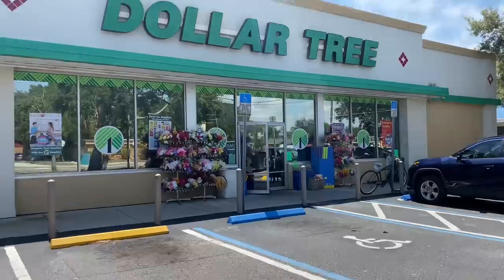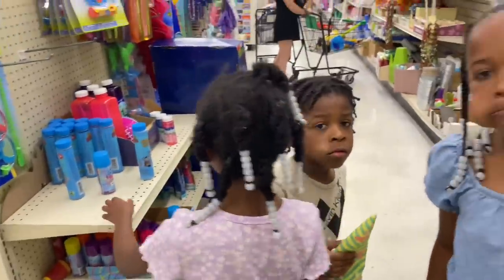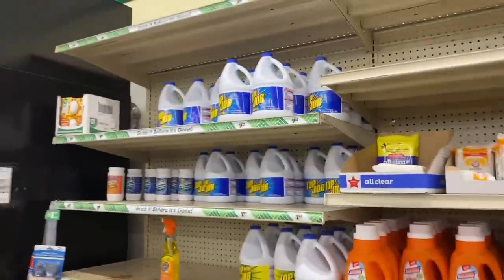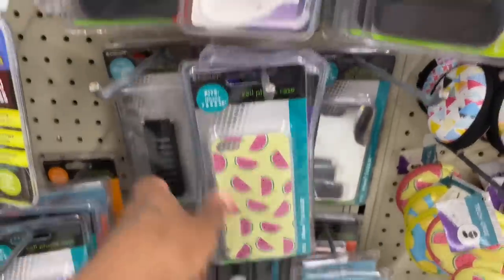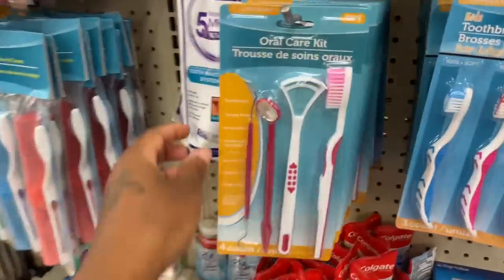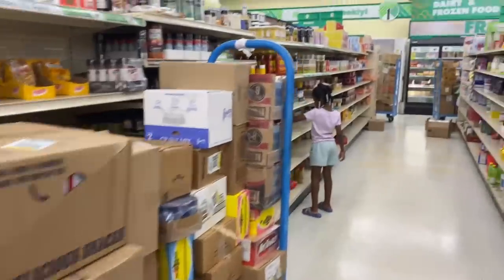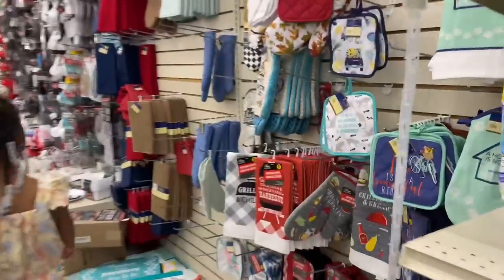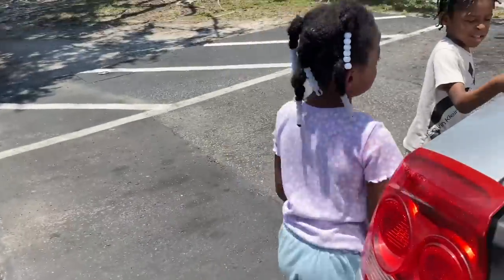SHOP WITH TERESA & HER 5 KIDS AT THE DOLLAR TREE FOR ODDS AND END THINGS | I SPENT $…